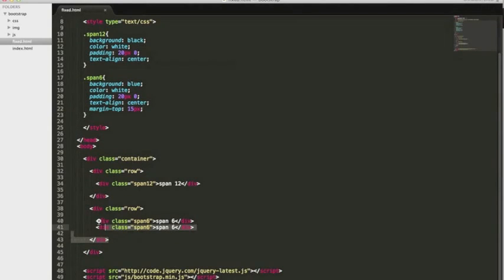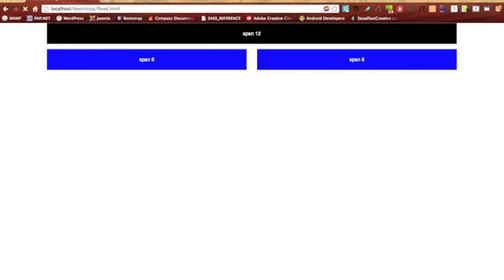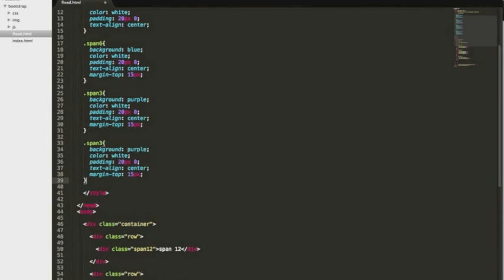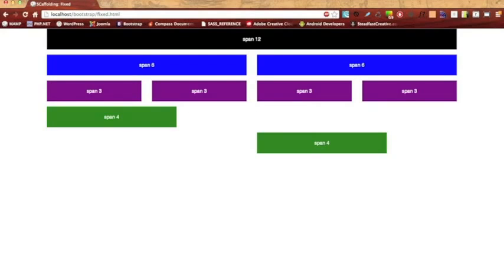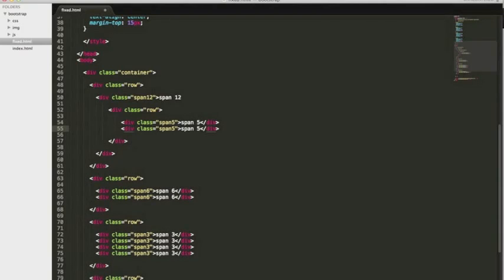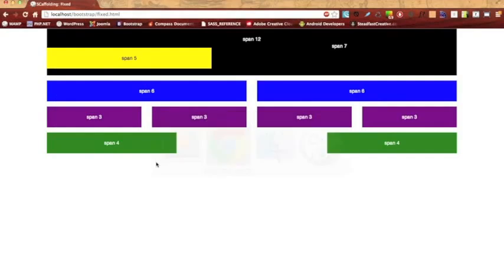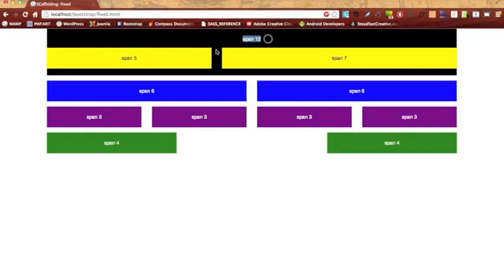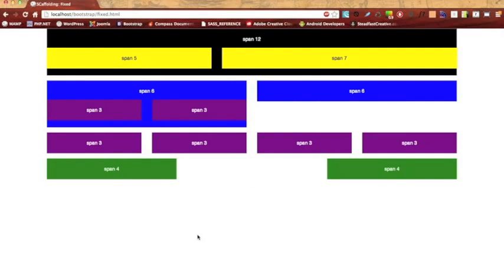Easy Learn Twitter Bootstrap Responsive Scaffolding Part 2 Lesson 1